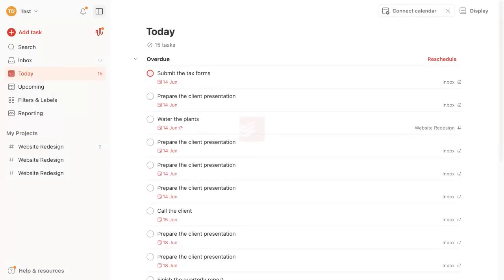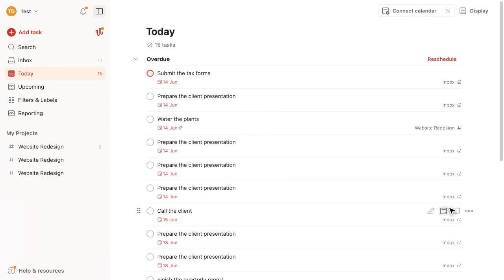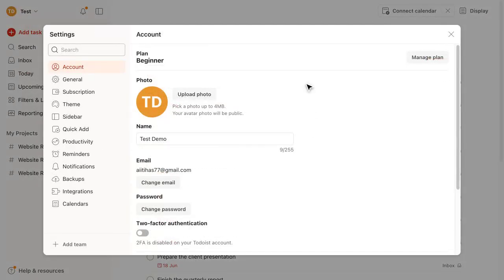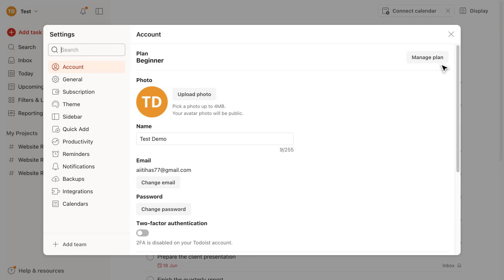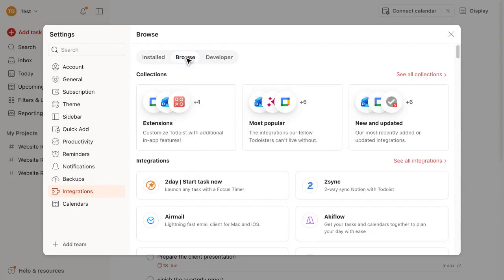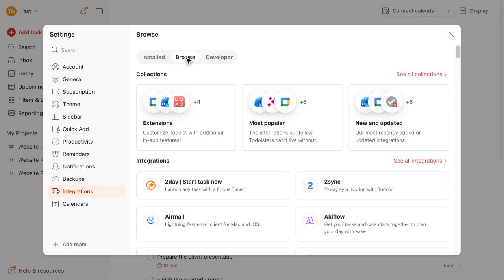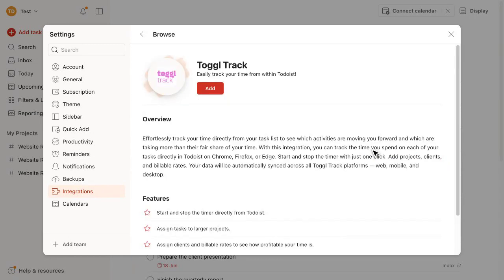How To Connect Toggl Track To Todoist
In this video we cover: todoist how to track time, how to track time in todoist, how to use toggl track, how to use track time in todoist, todoist toggl track, how to add a project in toggl track app, how to set the theme in the toggl track app, how to set the date and time in toggl track app, how to enable health in toggle track app, how to allow calendar access in toggl track app, connect toggl to notion, how to add time tracking in todoist, todoist how to, how to use todoist, todoist how to use, how to log time in todoist